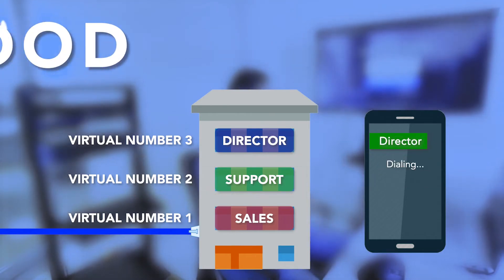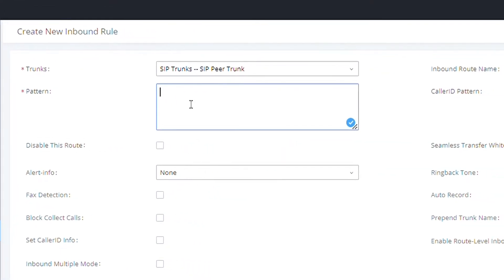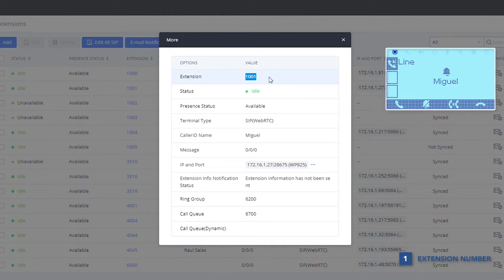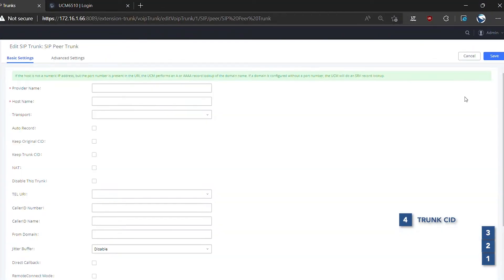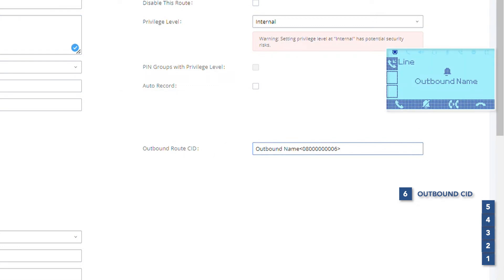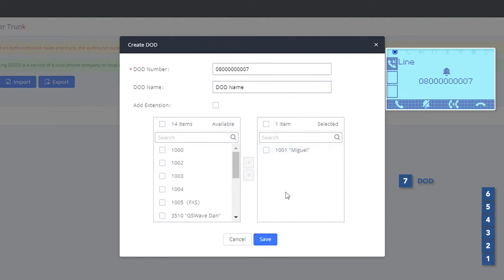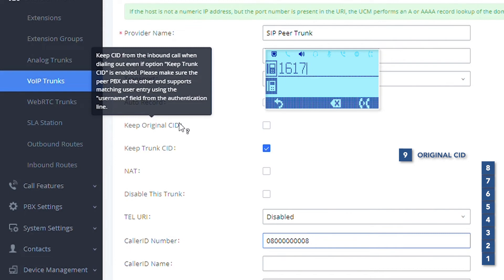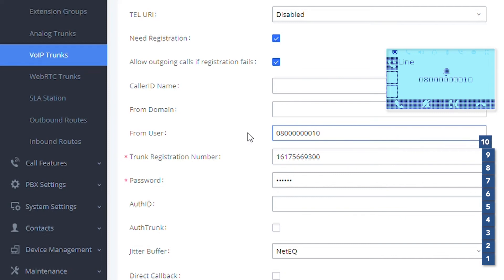Video Tutorial - What does DID and DOD mean and how to configure them? - UCM6300 Series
Understanding the priority tree when configuring Caller ID settings on the UCM6300 series is important to resolve Caller ID issues, or properly set up your lines for outbound dialing.

We will cover, in a priority tree, the order of configuration for Caller ID settings, demonstrating where to configure them and examples of usage.

00:00 Intro
00:25 DID/DOD
01:04 Inbound Routes
01:59 Caller ID Priority Tree
06:33 Considerations